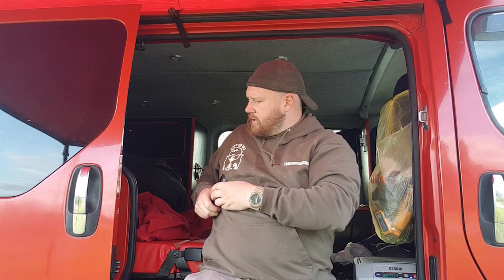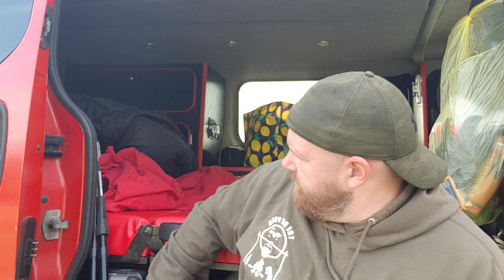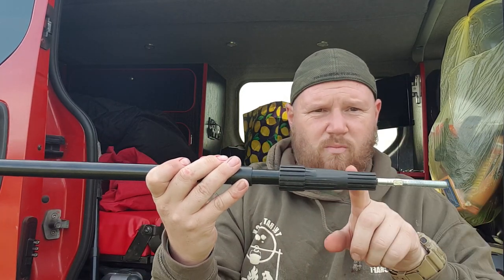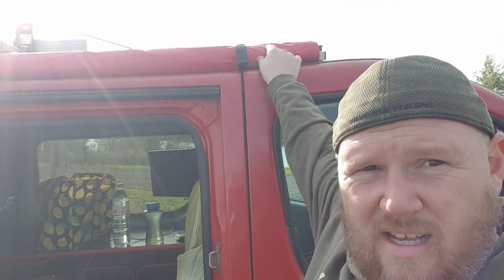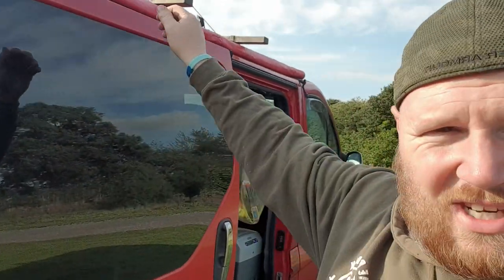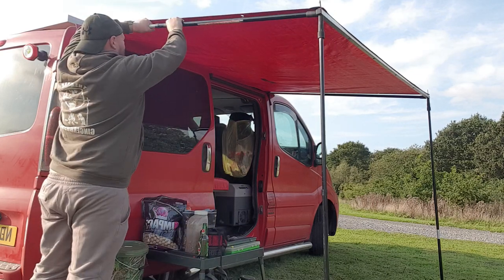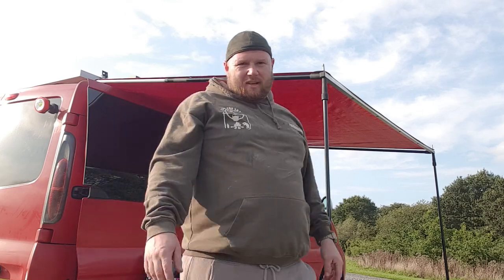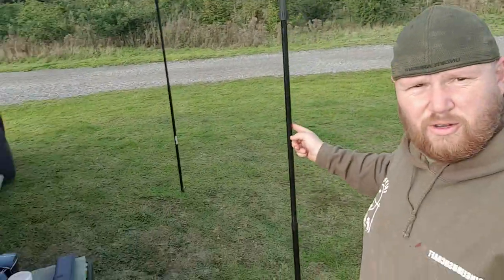D I Y campervan rollout awning a game changer for not alot of cash £££££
showing my diy campervan awning ,,a great project for not alot of cash